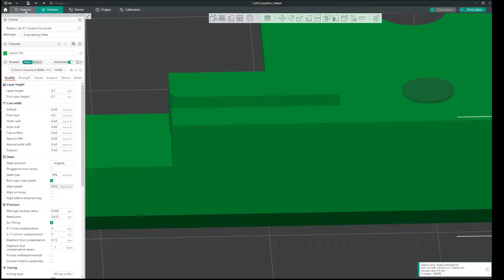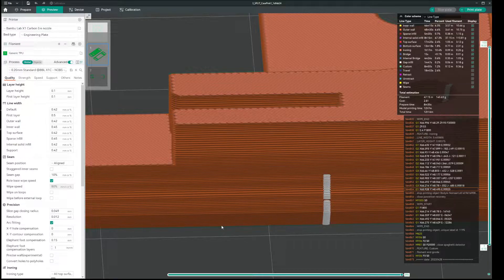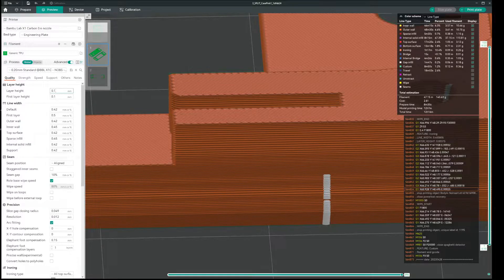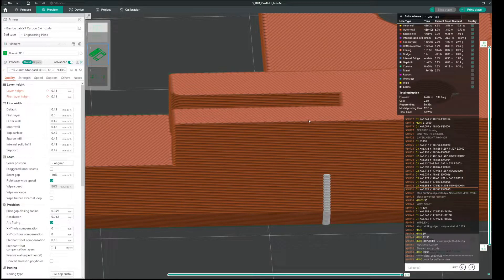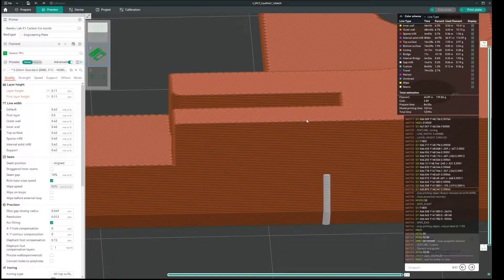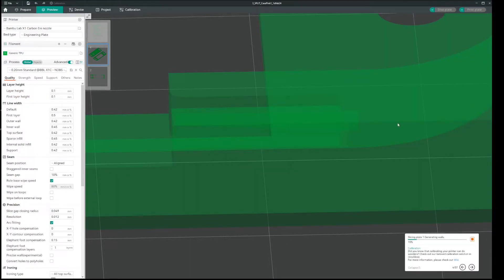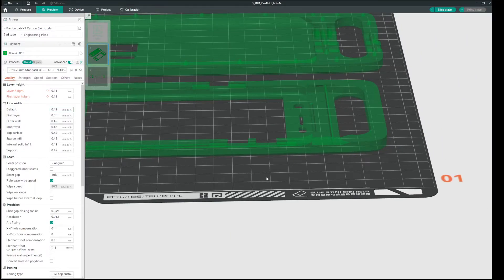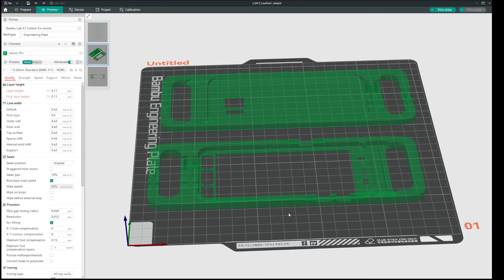Orca / Bambu Slicer - Fix badly sliced layer heights now!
There is a bug in Orca/Bambu slicers which causes corruption to layer heights when using adaptive layer heights.

Here is a quick video showing what it is, and how to fix it easy!